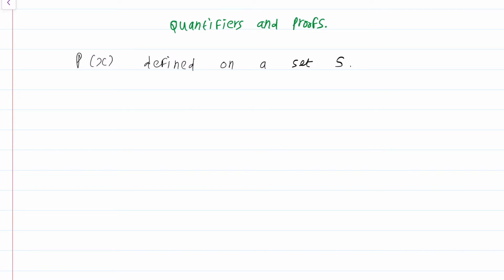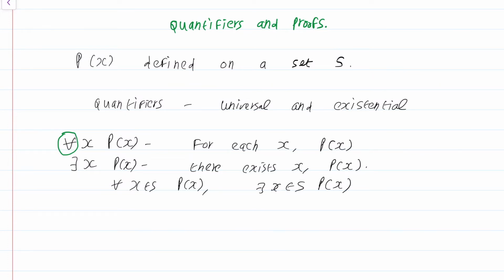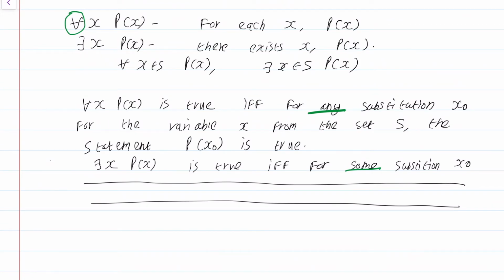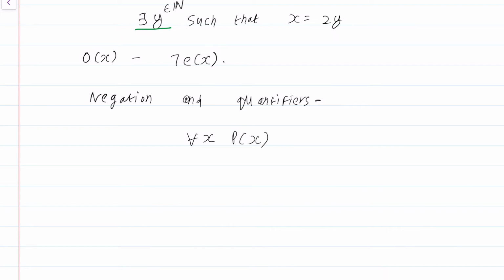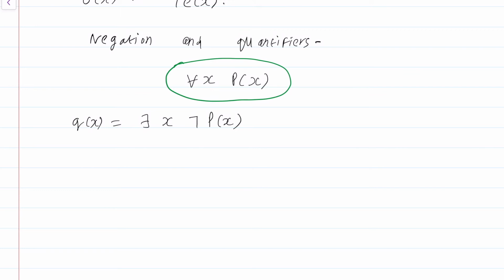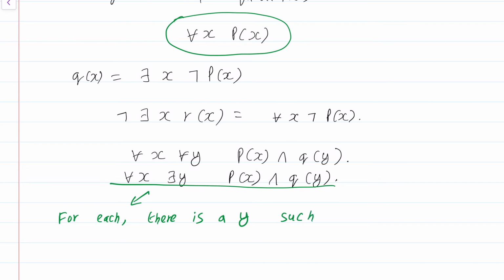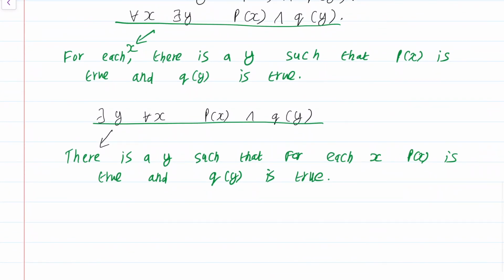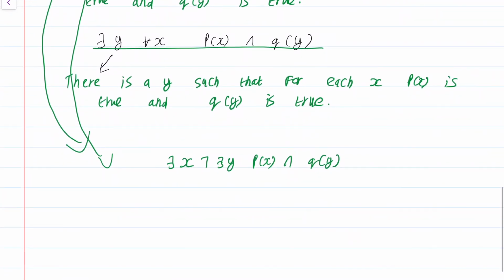Real Analysis Lecture 2 Part 3: Quantifiers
We study existential and universal quantifiers and how to negate statements involving quantifiers.